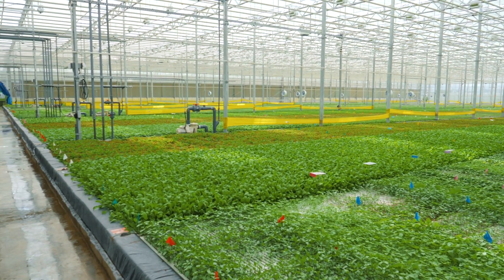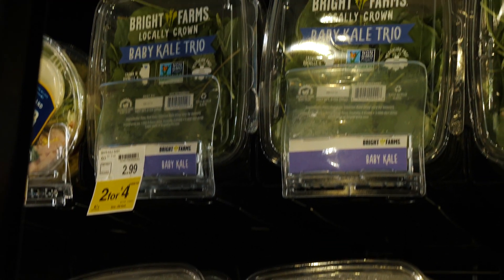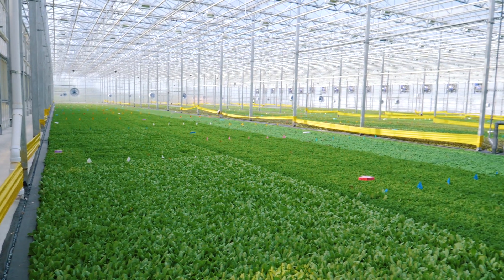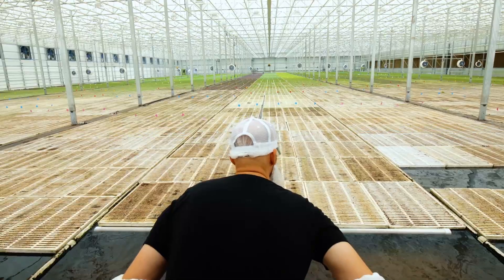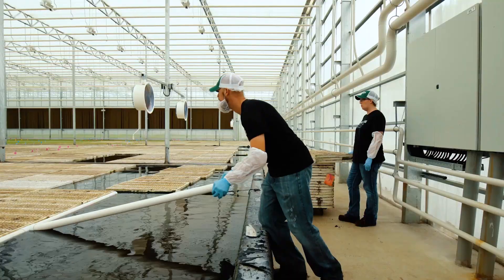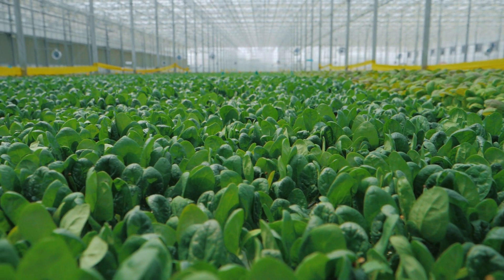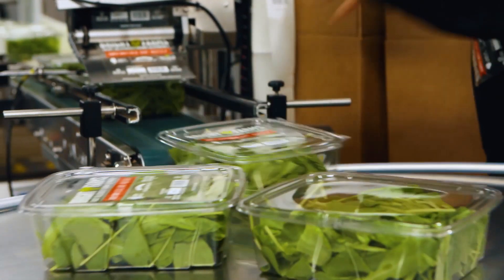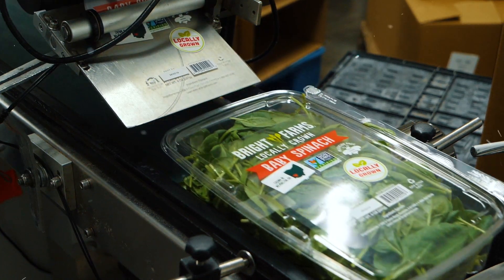Fresh Greens on Store Shelves in 24 Hours (FarmHer S4 EP11)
Denise DeRue is a head grower at BrightFarms. Learn what it’s like to work in a greenhouse focused on delivering the freshest local produce to customers. Watch FarmHer Friday at 9:30 p.m. ET on RFD-TV.